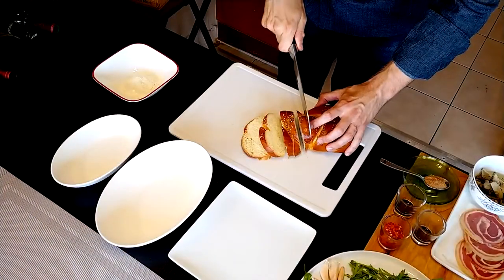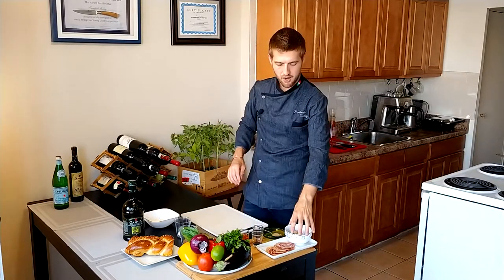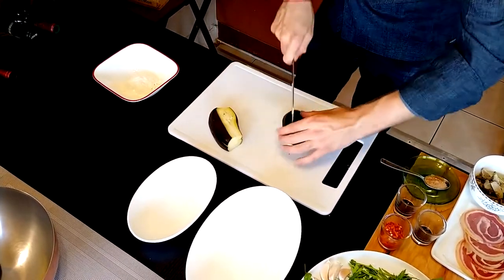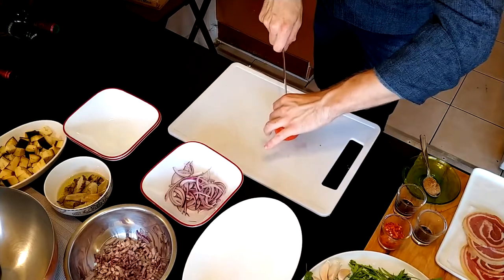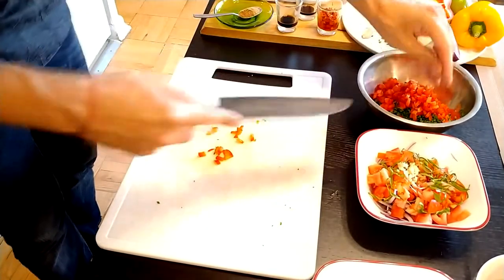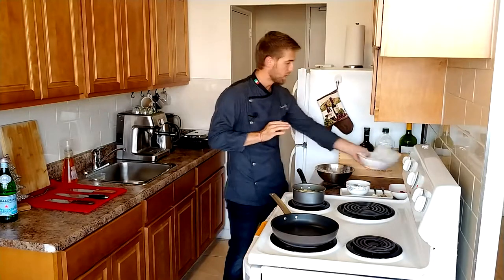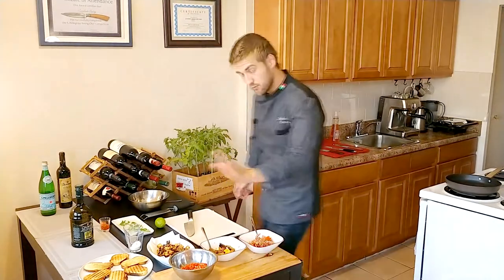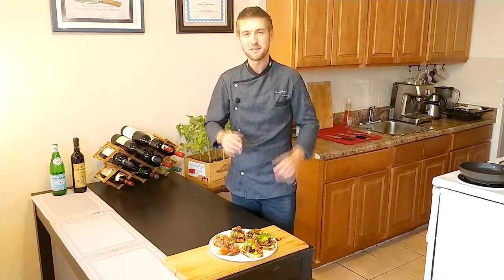How to Make - 3 Way Bruschettas with a Twist an AMAZING Result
This episode I will show How to Make - 3 Way Bruschettas with a Twist an AMAZING Result. The full recipe in the description below.

                             The 3 ultimate bruschettas
Number of serves:   8 people

Ingredients:

                                         Tomato Bruschettas
Bruschetta bread 8 slices – 128 gr.
Tomatoes/cherry tomatoes 250 gr. – 1-2 medium
Red onion 50 gr. - 1/5 of an onion
Soy sauce 10 ml.
Balsamic 8 ml.
Salt, black pepper To taste
Basil 3 gr. (& nice leaves for decoration)
Garlic  3 gr. (1 clove)

                                      Caribbean Bruschettas

Pancetta 180 gr.
Artichokes (without oil) 250 gr.
Mango 120 gr.
Jamaican Jerk spice 5 gr.
Parsley  3-5 gr. (decoration)
Bomba sauce (chillies with oil- Italian salsa) 8 gr.
Black pepper To taste
Lime zest 3 gr. – ½ lime

                                       Eggplant Bruschettas

Eggplant 200 gr. – 1 medium-size
Red pepper 150 gr. – 1 medium-size
Red onion 50 gr. – ¼ of a medium
Coriander 15 gr.
Parsley  30 gr.
Garlic 6 gr. (2 cloves)
Lime juice 30 ml. (from 1 lime)
Olive oil 30 ml.
White flour 80-120 gr. (as necessary)
Oil for frying 400-500 ml.

Method of cooking:

Tomato Bruschettas

Grill the tomatoes in a toaster of the oven for a couple of minutes. Cut the comatose into cubes (refer to the video for the exact size). If you are using tomato cherries, I suggest cutting the into quarters.
Slice the red onion into strips (julienne) and before adding them to the tomatoes crush in the hand to release the enzymes and give more flavour.
Crush and chop the garlic and slice the basil into strips (julienne) and add them as well to the tomatoes and onion.
Add the balsamic and the soya sauce and let the vegetables marinate for 5 minutes before serving.

Caribbean Bruschettas

Cut the artichokes into quarters and the pancetta and the mango into thick cubes (everything into separate bowls). Crush the garlic and chop it.
Grill the tomatoes in a toaster of the oven for a couple of minutes. Cut the comatose into cubes (refer to the video for the exact size).
Heat a pan or a small pot on a stove and sauté and add the artichokes with a bit the olive oil and roast the, for a couple of minutes (refer to the video for the right colour/texture).
Add the pancetta to the artichokes and keep roasting them until the pancetta release all the fat. Transfer to a strainer to lose the fats and make the artichokes and pancetta crispier this way. While they are still hot, add the jerk spice with the garlic and toss it for a couple of seconds until they chill down.
Add also, the mango, lemon zest and the bomba (chilli salsa with olive oil).
Place the topping on top of the bruschettas and decorate with parsley.

Eggplant Bruschetta

Chop finely the parsley and coriander into a bowl. Cut the pepper with the red onion into cubes (burnouse) and add them to the greens. Crush and chop the garlic and add also to the vegetables. Season with salt, black pepper and add the olive oil as well.
Prepare a pot with oil on the stove. Cut the eggplant into a cube (refer to the video to the exact size) and season them with salt. Let them sit for a couple of minutes and mix them with the four and fry them in the hot oil. Take them on a plate with a paper towel to get rid of the excess fat. Season with more salt but not too much.
Mix the fried eggplant and the chimichurri that we made and serve on top of the bruschettas.